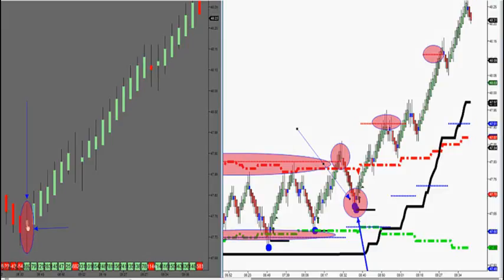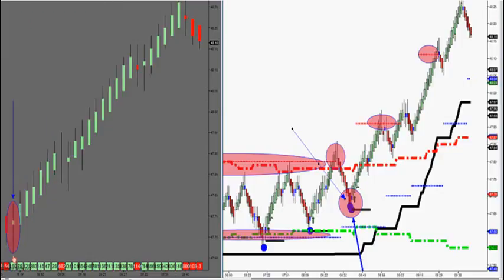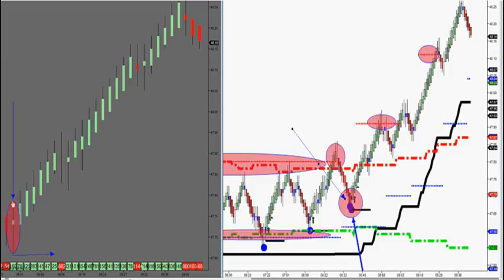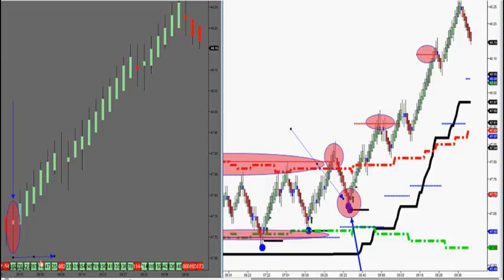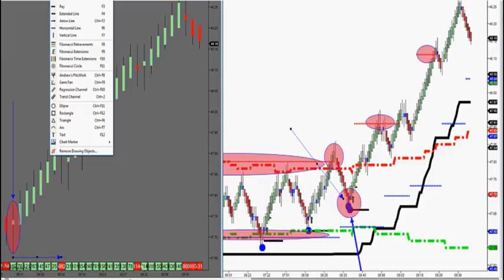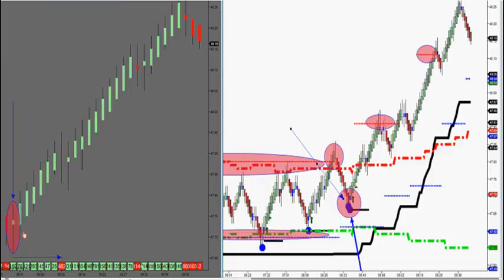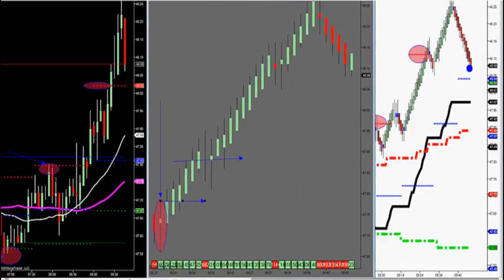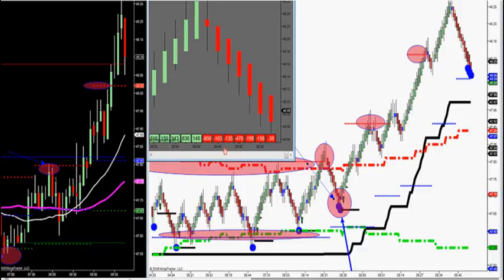8-18-16 Crude Oil ExplodesDayTradingTheFutures.com